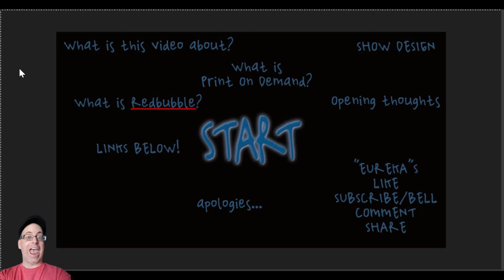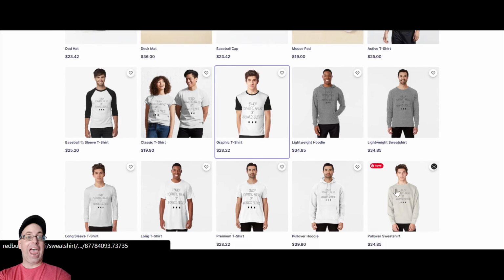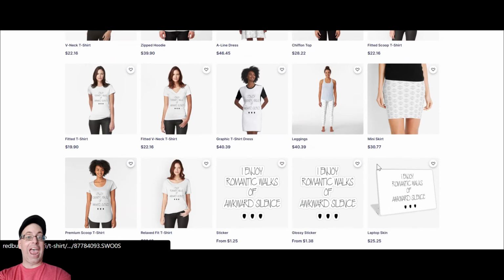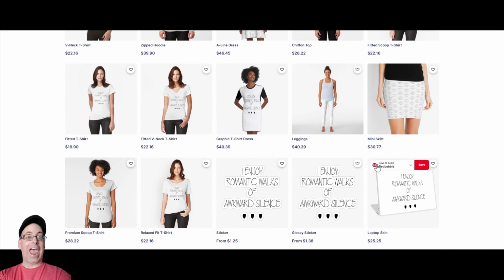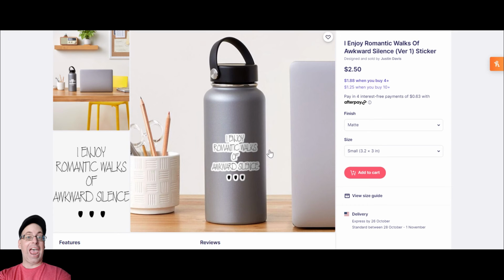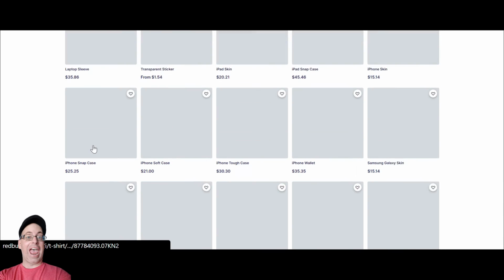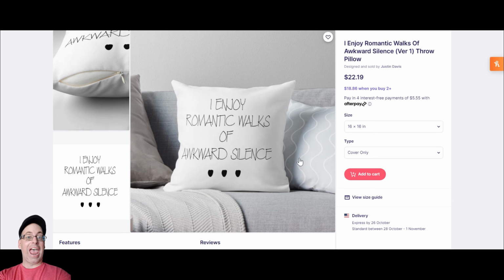I Enjoy Romantic Walks Of Awkward Silence | Redbubble Design Reaction & Analysis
Today we take a look at my "I Enjoy Romantic Walks Of Awkward Silence" Redbubble Design! for our Reaction and Analysis

Hello and welcome to Absurdly Epic's Redbubble Design Reaction & Analysis! I am Justintyme and I intend to bring NEW and INTERESTING designs to YouTube.

WHAT IS PRINT ON DEMAND?
Print On Demand or POD are service where you can design an image and sell it on individual products like t-shirts, stickers, mugs, etc. that you do not have to own, produce, sell or ship.

Many are available online such as Spring, Merch By Amazon, Teepublic, Zazzle and even Redbubble... and there are even more with their own specific items and options but each one does basically the same thing and usually at no cost to you (Except time)!

WHAT IS REDBUBBLE?
Redbubble is where I upload my designs and the specific Print On Demand store this video series is focused on.

It means a lot to me that you've chosen to spend your time with me!